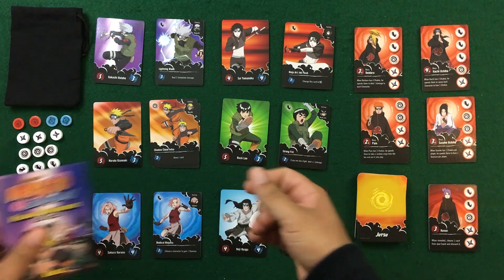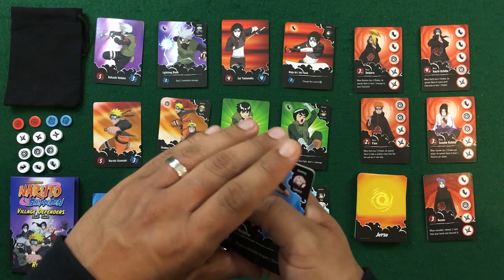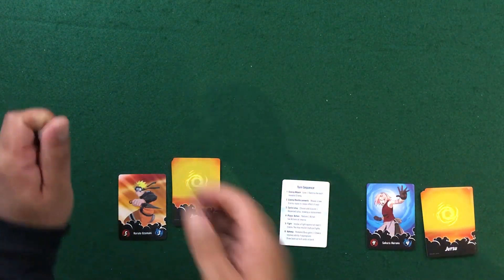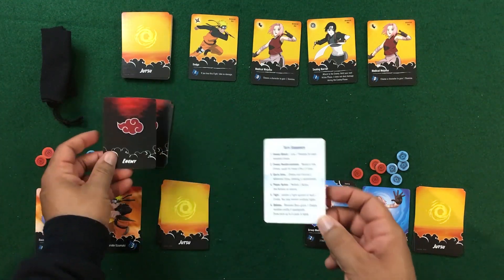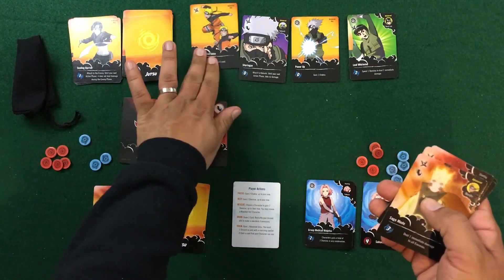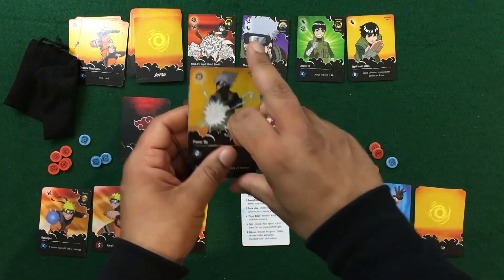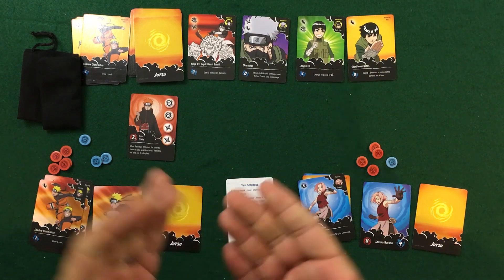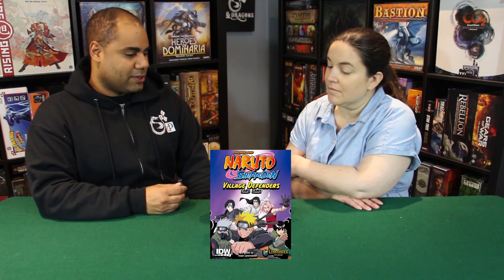Dice and Dragons - Naruto Shipppuden Village Defenders Card Game Review and How to Play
What up Gamers! Today Julie is back and we are reviewing Naruto Shippuden published by IDW Games designed by Team Lynnvander. Below are Time Stamps to help you navigate the video with a brief description of the game following

Time Stamps
0:11        Intro
2:25        Components
8:25        Setup
12:52      How to Play
24:03      Review
34:22      Outro

When Konoha The Village of the Hidden Leaf comes under attack while most of their ninja
are out on various missions, it falls to a small handful of ninja to protect the village! Together, the members of Team 7 and a couple of their close friends will attempt to turn back the invaders. They are the last line of defense, and they must not fall! Naruto Shippuden: Village Defenders is a fast paced,cooperative card game where players assume the role of TEAM 7’s heroes as they fight back an invading force of enemies that fans of Naruto Shippuden will be quick to recognize. Play as your favorite Naruto character and face off against the series classic villains. Build combos and focus your chakra to unleash massive attacks! description from designer